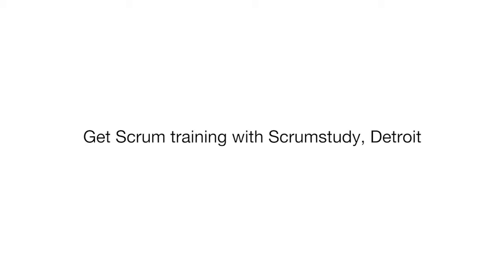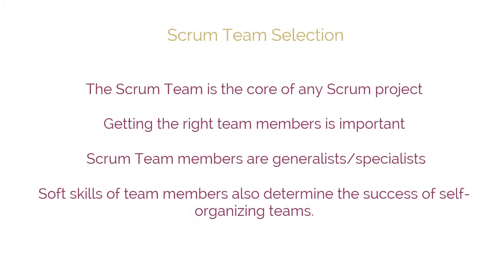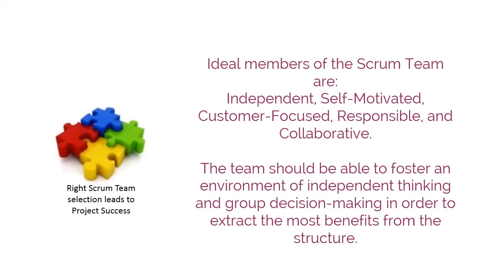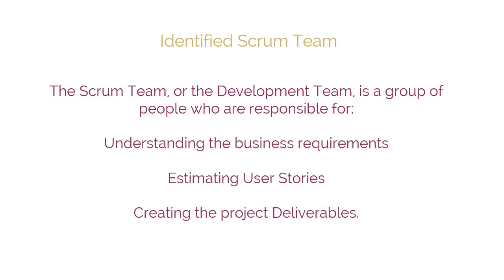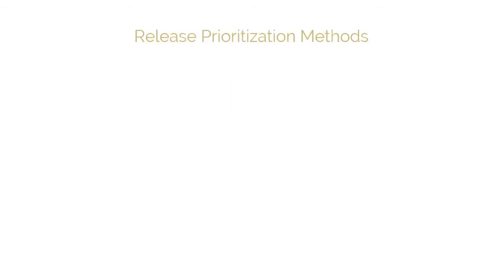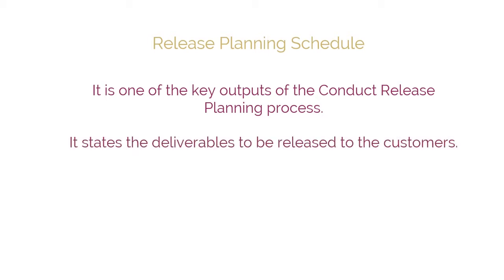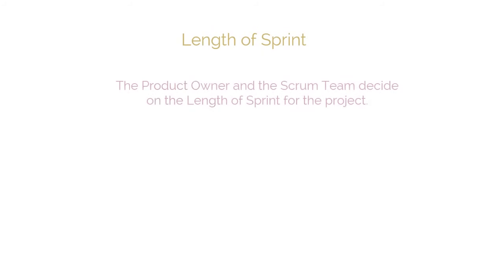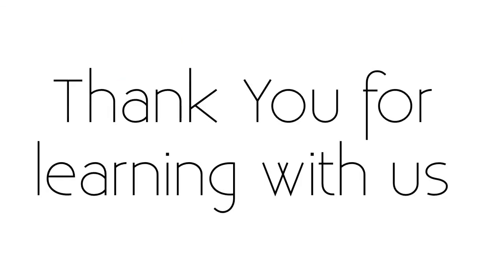Get Scrum training detroit with Scrumstudy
In this video Scrum team members are identified. Normally, the product owner has the primary responsibility of selecting team members, but often does so in collaboration with scrum master.